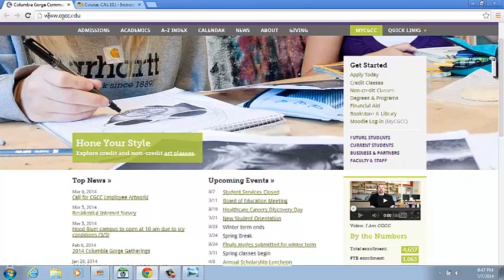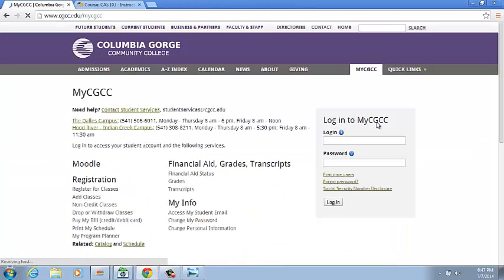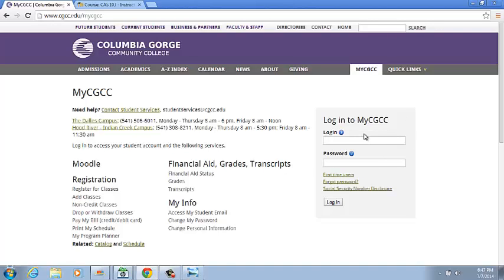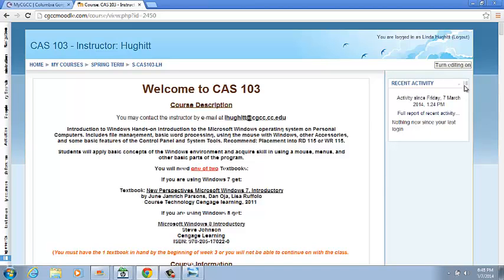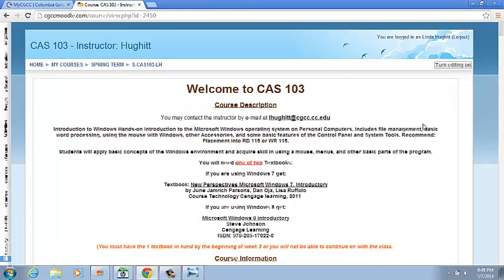Logging Into Moodle